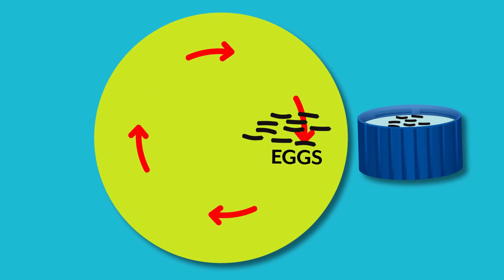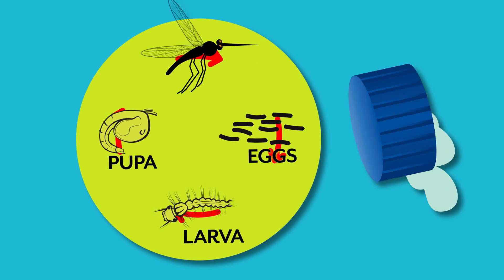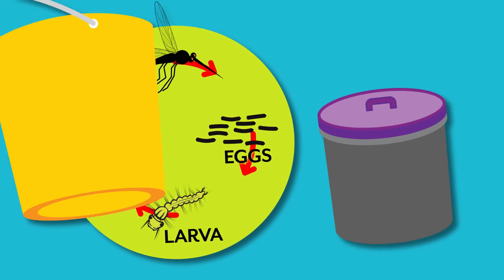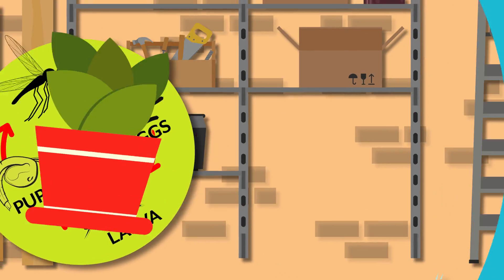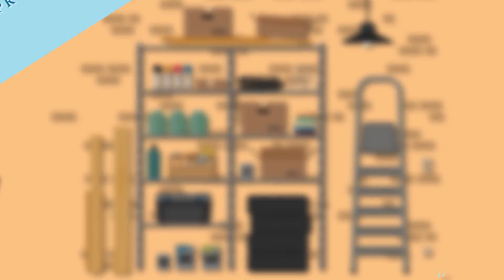Mosquito Bite Prevention: 30-Second PSA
Mosquitoes can bite day and night. Follow these tips to protect yourself and your family from itchy bites that can spread diseases like West Nile Virus and Zika Virus. Thanks to Florida Department of Health for production of this video.